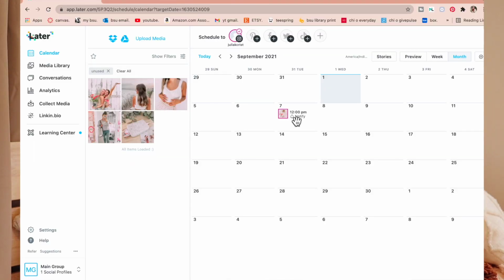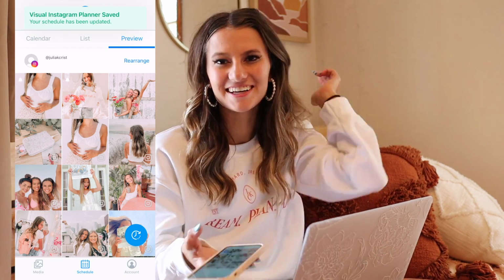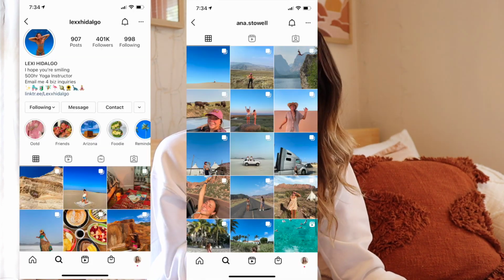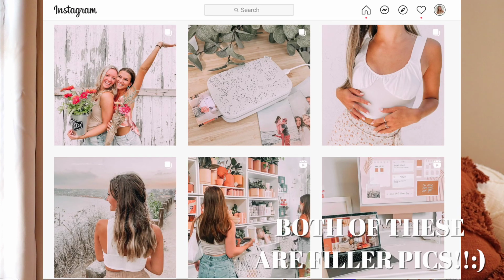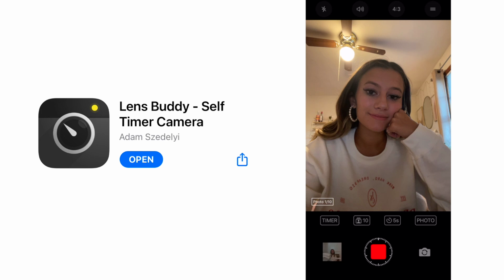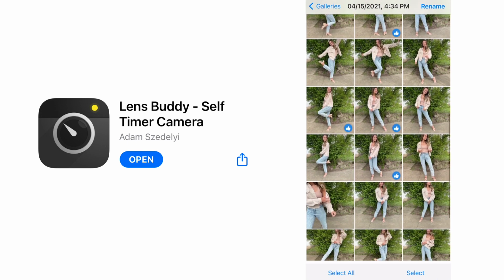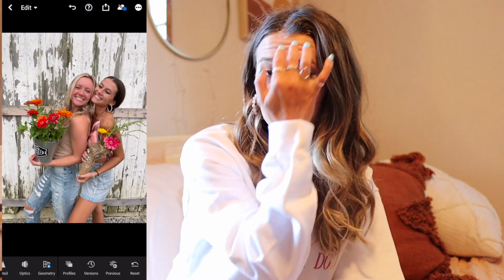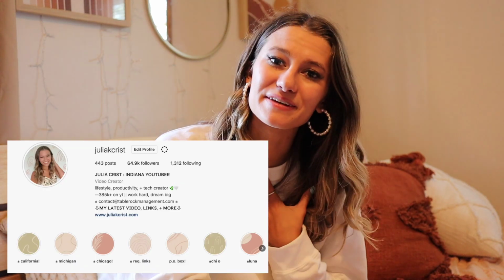HOW TO HAVE AN AESTHETIC INSTAGRAM FEED & how i take and edit my instagram photos!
--welcome to my video on how to build an aesthetic instagram feed! i show you how i edit my instagram pictures, how i take my pictures, and more!

⋒etsy shop!
⋒amazon storefront

🤍 you can send me mail! 🤍
Julia Crist